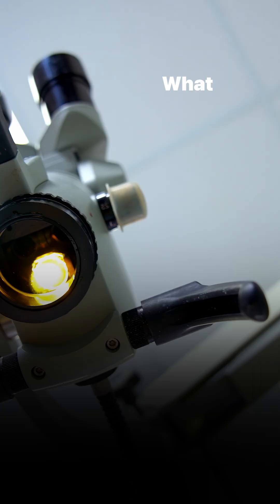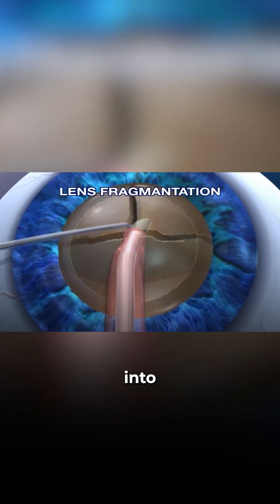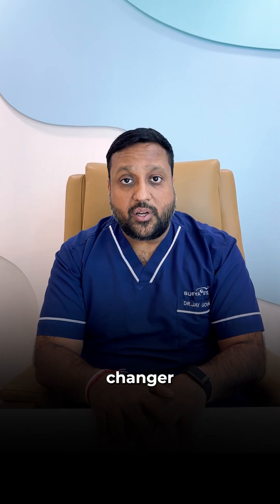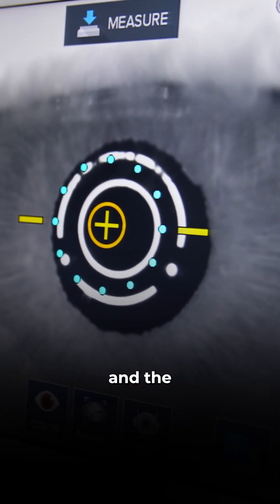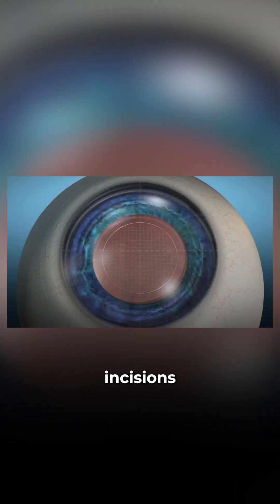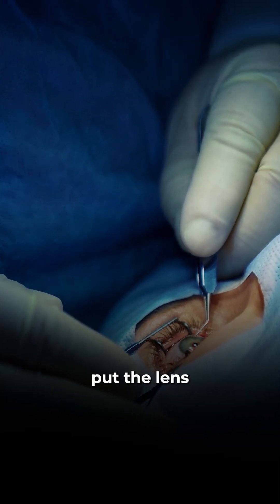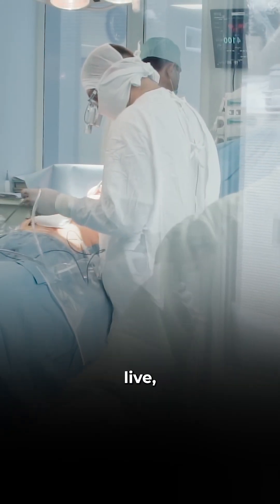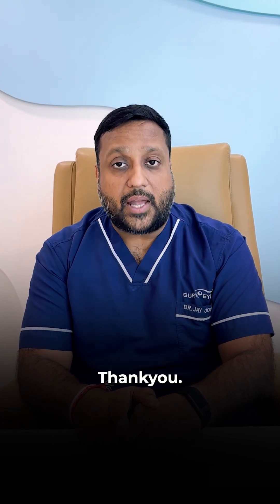Robotic Cataract Surgery Explained | Femtosecond Laser | Dr. Jay Goyal | Surya Eye Institute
What makes robotic cataract surgery safer, more precise, and worth the investment? In this video, Dr. Jay Goyal from Surya Eye Institute explains how femtosecond laser technology transforms cataract surgery. Unlike traditional manual methods, robotic cataract surgery creates a perfect circular incision, pre-cuts the lens, and plans every step using a 3D eye scan—eliminating human error and improving accuracy by 99.5%. Surya Eye has been performing robotic cataract surgeries for over seven years, helping thousands achieve clear, spectacle-free vision. Watch the full explanation and understand why robotic cataract surgery is the future of safe eye care.